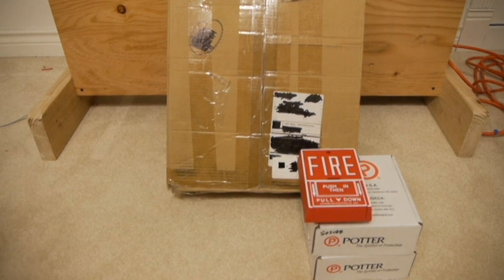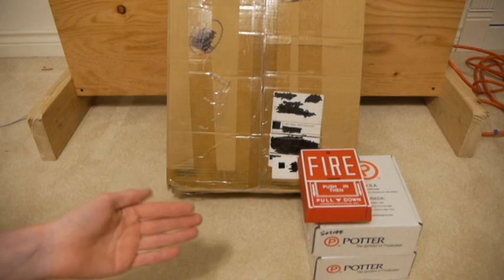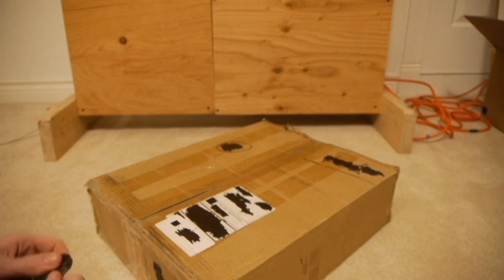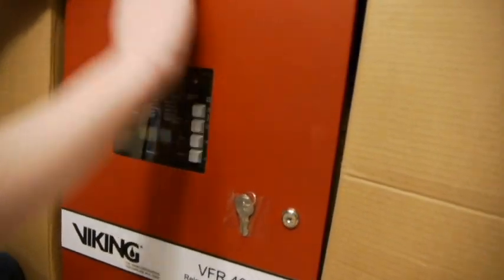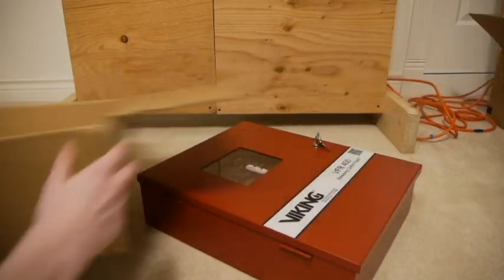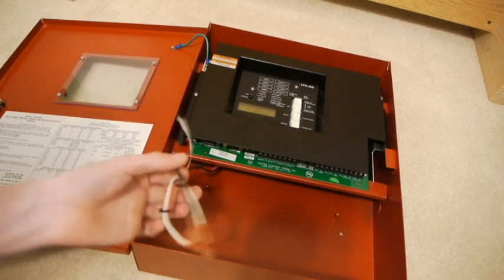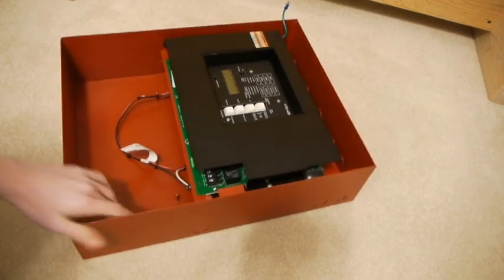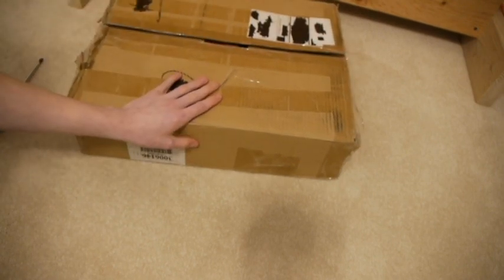UNBOXING A NEW PANEL! Fire alarm demo board build series part 1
This will be a series on building a brand new fire alarm demo system on the back of my simplex 4010 system. In this first video, I will be unboxing the FACP. in the next video I will be doing an overview of this panel.